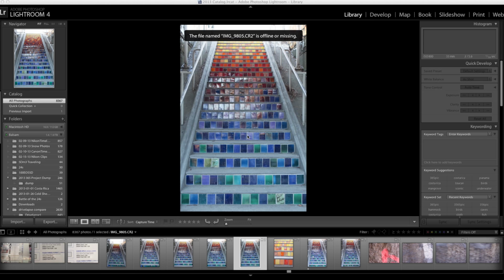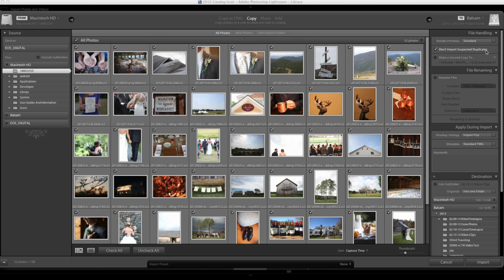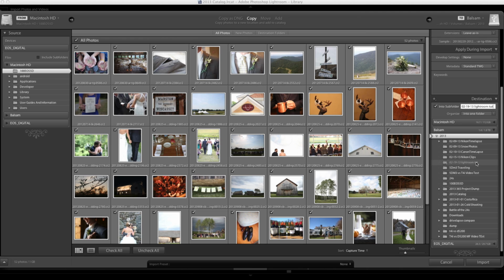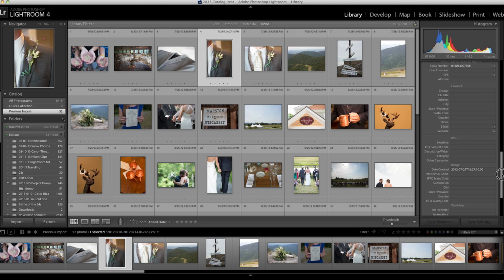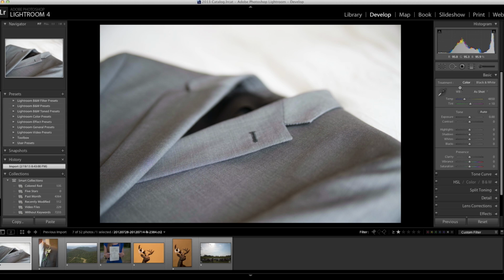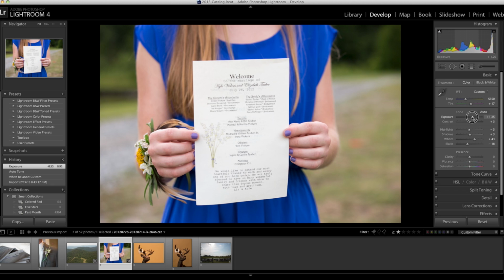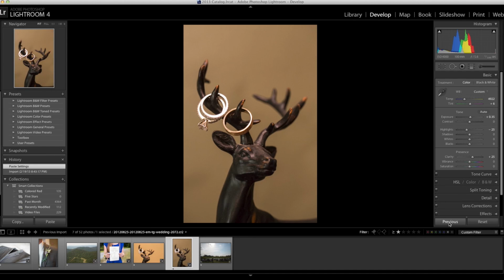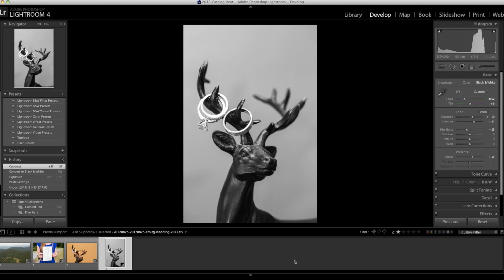Basic Lightroom 4 Introduction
I will work at producing a few shorter videos on Lightroom in the near future.